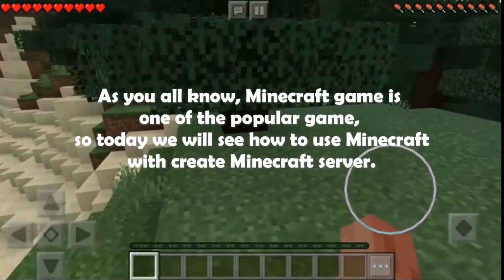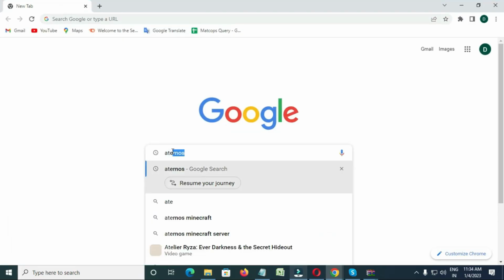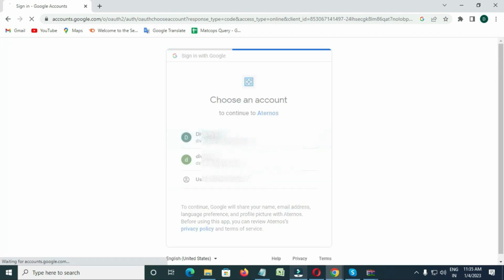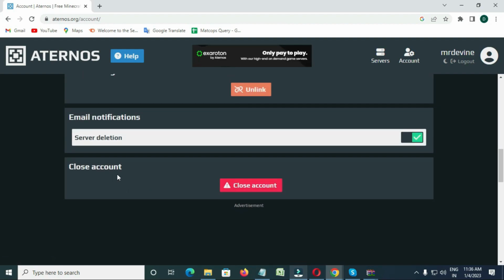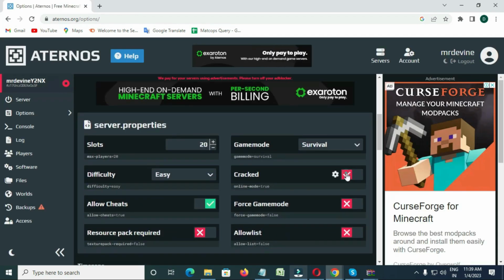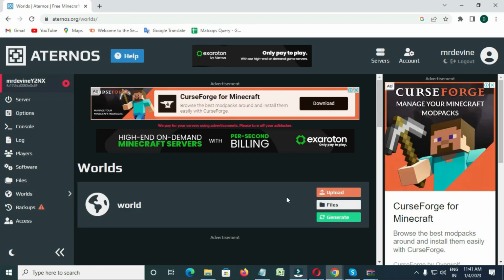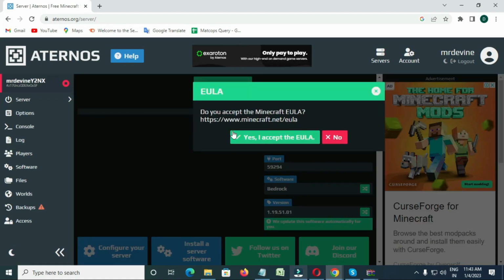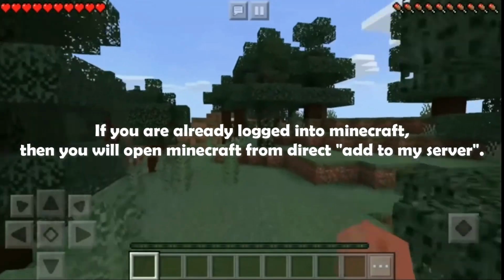Create Your Own Minecraft Server | Full Setup Guide (2025)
🌍 Create Your Own Minecraft Server in 2025!
Want to play Minecraft with your friends on your own terms? In this step-by-step guide, learn how to set up a Minecraft server from scratch — no prior experience needed!

🛠️ What You'll Learn:
✔️ How to download and install the Minecraft server file
✔️ Port forwarding basics (with router setup)
✔️ Adjusting server properties and whitelist
✔️ Tips for hosting safely & optimizing performance
✔️ Works for Minecraft Java Edition in 2025

🎮 Build, survive, and thrive with friends — your server, your rules!